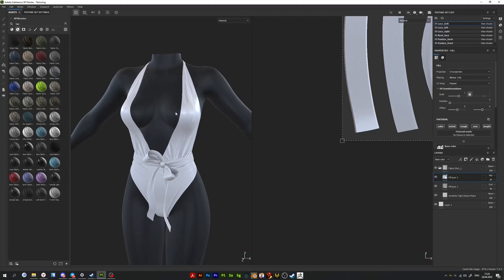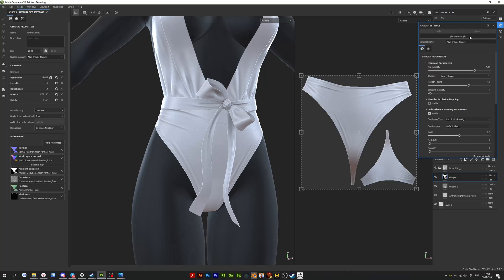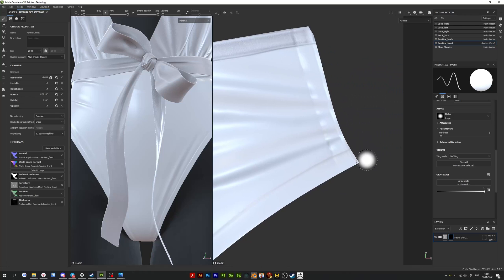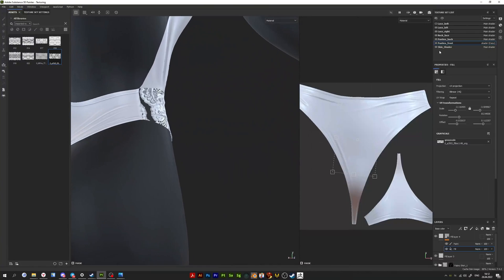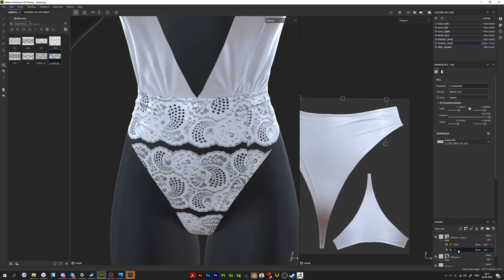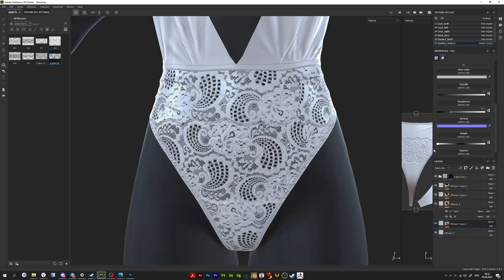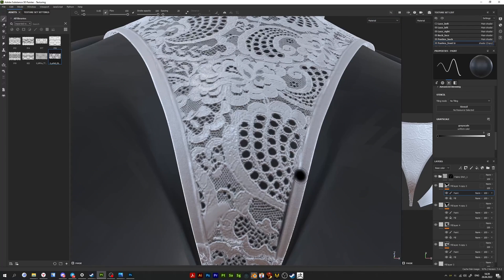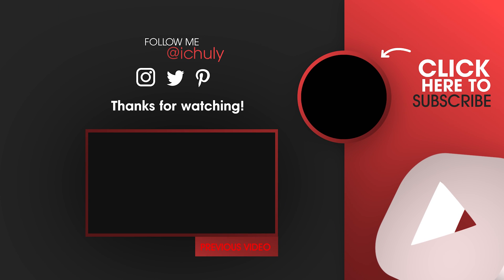▫️ SecondLife ▫️ Making Lace in Substance Painter ▫️ [ENG/RU SUB]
Programs used:

- Adobe Substance 3D Painter 2022.